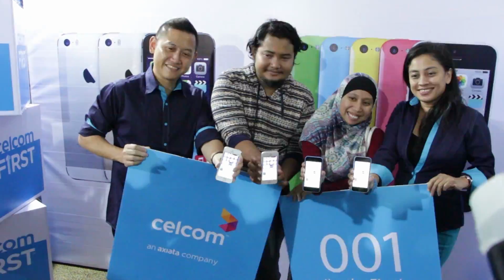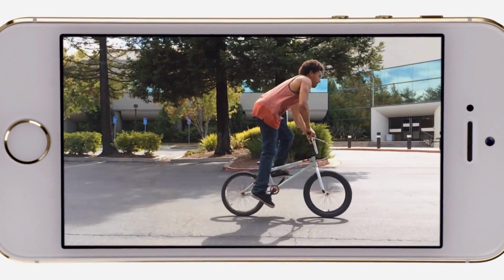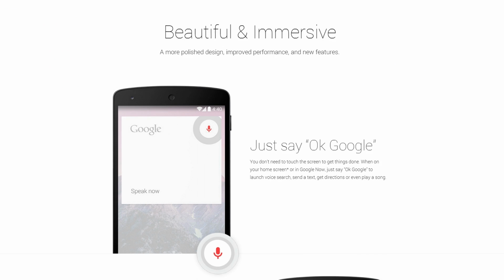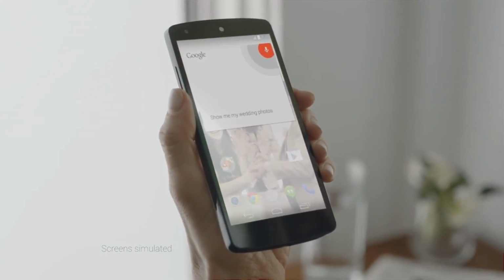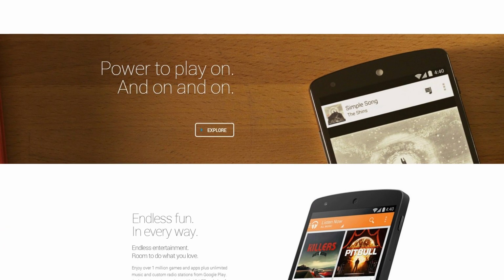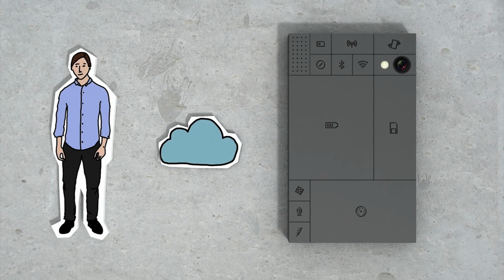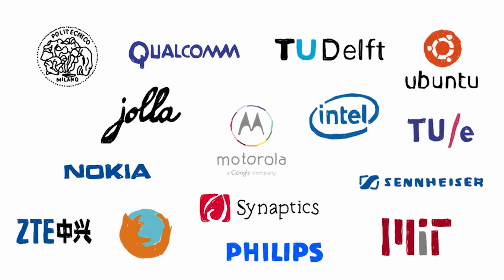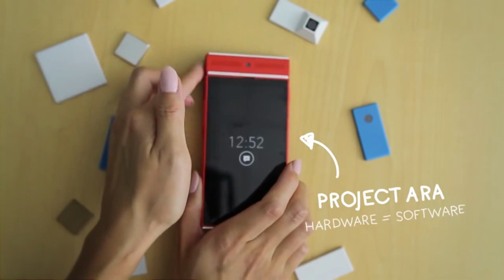Weekly News Roundup - iPhone And Nexus 5 Special (28/10/13 - 03/11/13)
This week, the iPhone 5S and 5C came to Malaysia and the Nexus 5 was launched in the Google Play store! Find out what we think in another one of our longer, special episodes of the Weekly News Show!